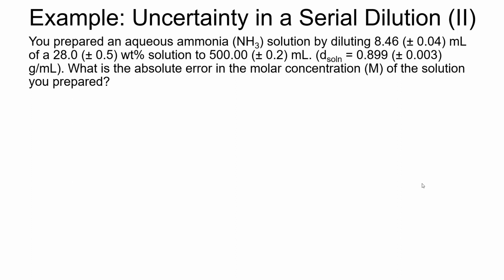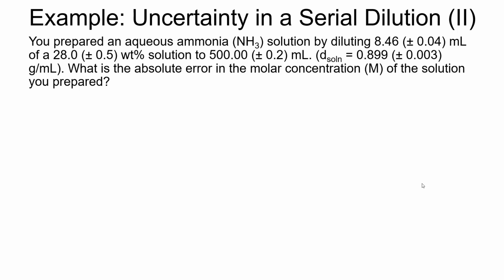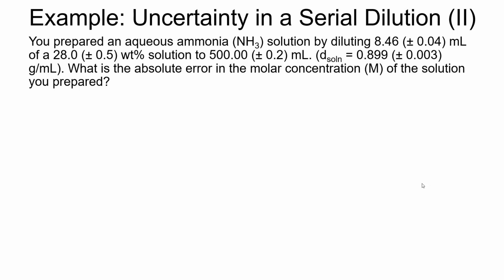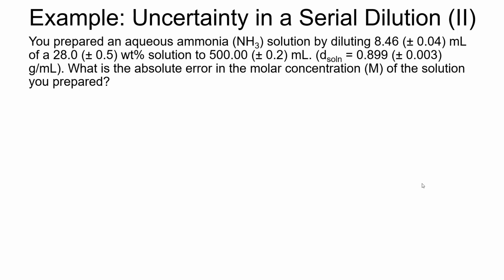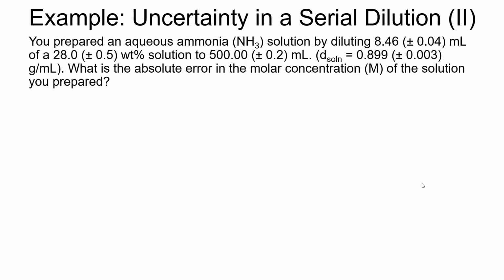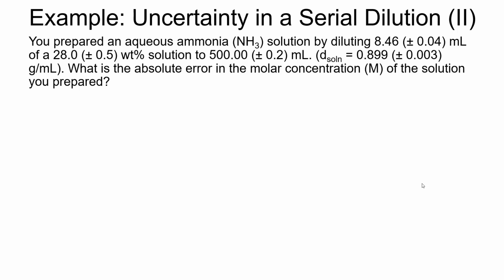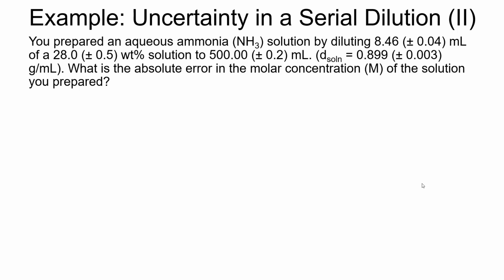Prop Error Guided Practice Take 2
Quantitative Analysis. The setup for an example dealing with the propagated error in solution concentration.